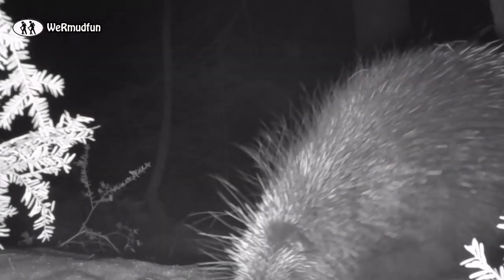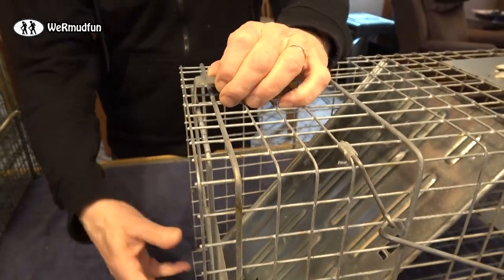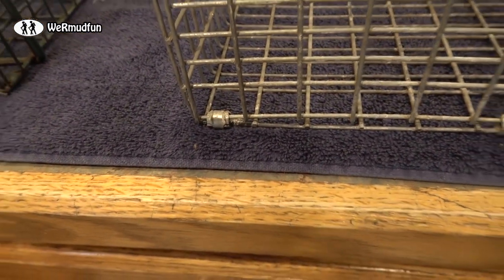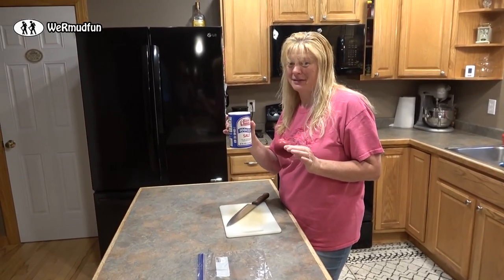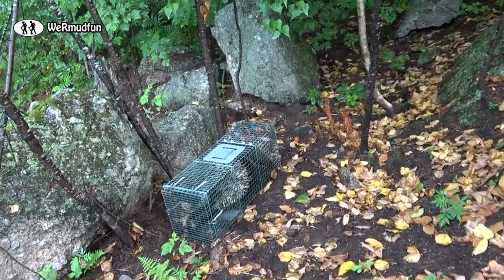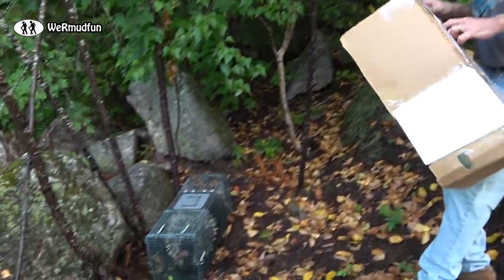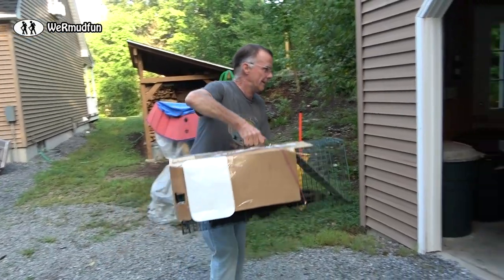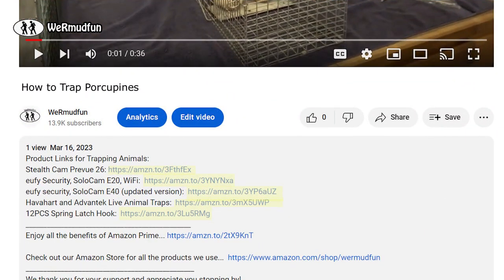How To Catch And Release Porcupines Successfully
Today's video we will show you how to catch and release Porcupines Successfully .  We show to to setup a live animal trap, how to bait a Porcupine trap and how to release a Porcupine trap. We are not professionals, but we did show how to get rid of a porcupine. We were able to catch and release Porcupines using Havahart Live animal traps and Advantek Live animal traps. Links to everything we used are in the description box below the video.

*Product Links for Animal Trapping*
Stealth Cam Prevue 26
eufy SoloCam E20, WiFi
eufy security, SoloCam E40 (updated version)
Havahart and Advantek Live Animal Traps
12PCS Spring Latch Hook